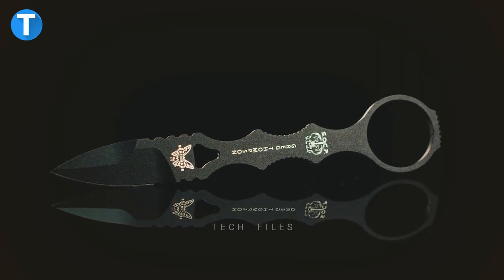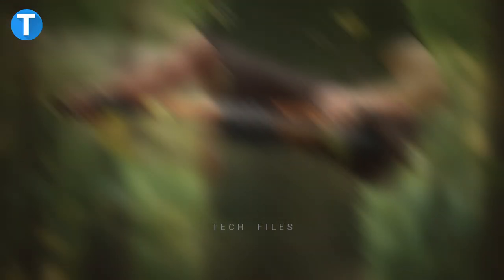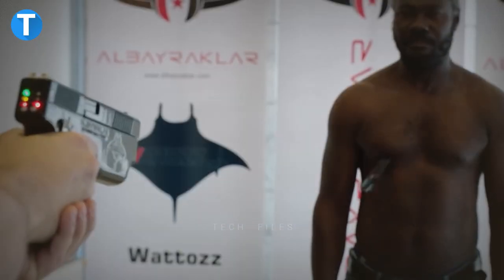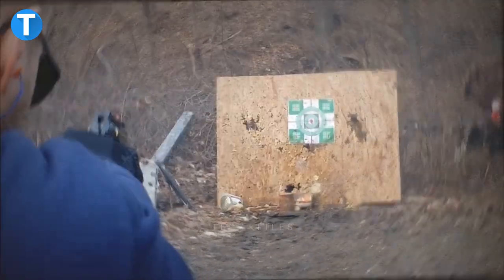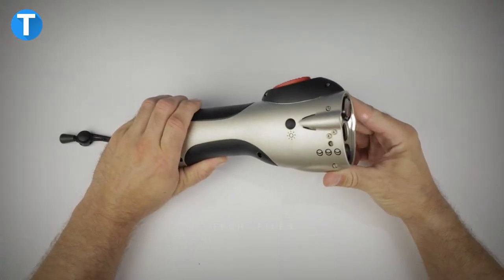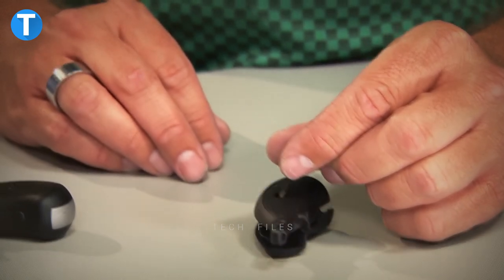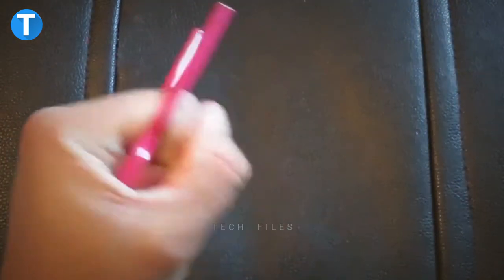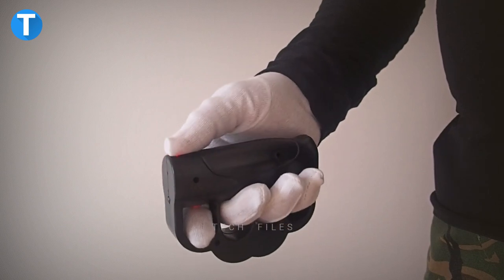Self Defense Gadgets You Should See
Have you updated your collection of self-defense gadgets yet?
Before that, you should see this list of gadgets to protect you and your family against possible attacks.

BENCHMADE SOCP FIXED SPEAR POINT BLADE

Designed for swift response in terms of unexpected emergencies, the SOCP spear point blade allows users to make use of their skills in protecting themselves. The SOCP is a single-piece dagger cast from high-quality 440C carbon stainless steel for maximum sturdiness and rust resistance, so it will last you for many years. It has a finger ring at the end to help you hold the knife steadily when attending to situations without hurting your hand. At the same time, its lightweight design makes sure you feel comfortable taking the knife with you anywhere. If not for self-defense purposes, you can also use the blade for slicing, puncturing, and other tactical uses when needed.

ZAP HIKE N STRIKE WALKING STICK

The Zap hike 'n' strike walking stick is a 3-in-1 protection for camping, hiking, or just walking. You can use this as a striking weapon with spike electrodes that can penetrate clothing and cause extreme pain to attackers, or it can be used as a flashlight. Also, the gadget can collect an attacker’s DNA for further investigation later Weighing just 18 ounces, the tool is pretty comfortable to serve as your walking stick when hiking, and the zap sound produced by the stick can scare animals away from you.